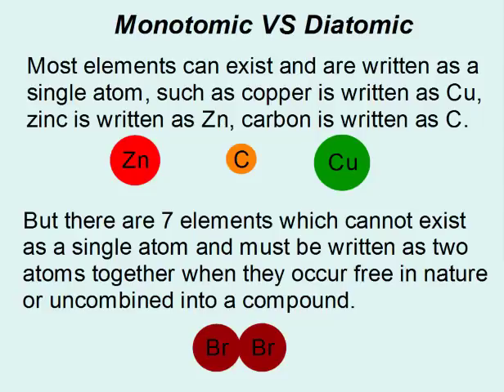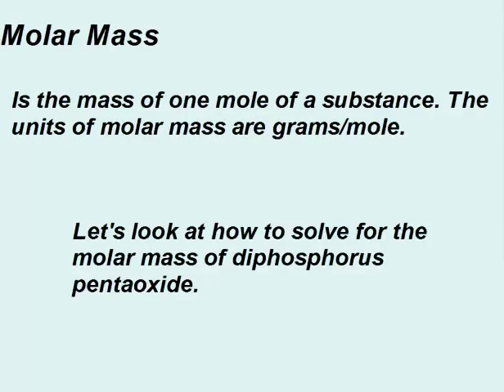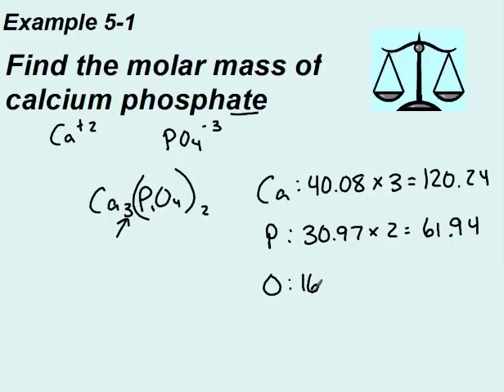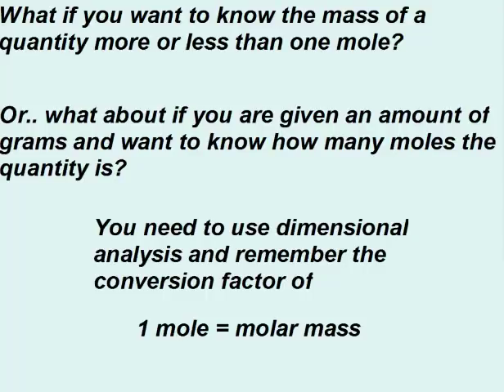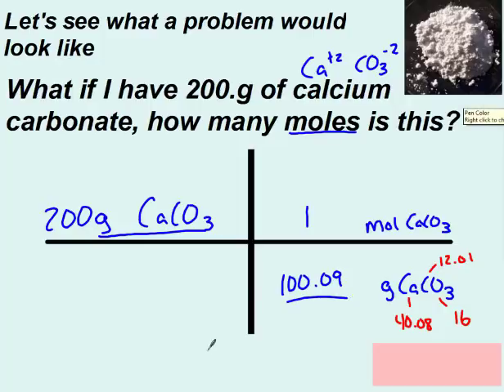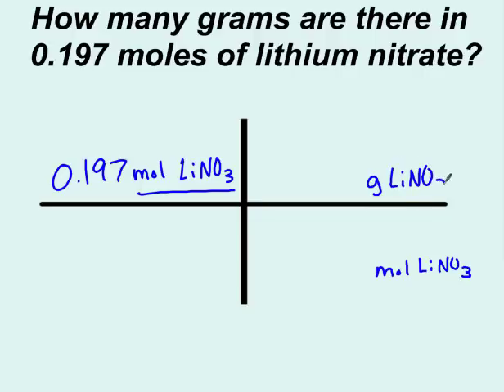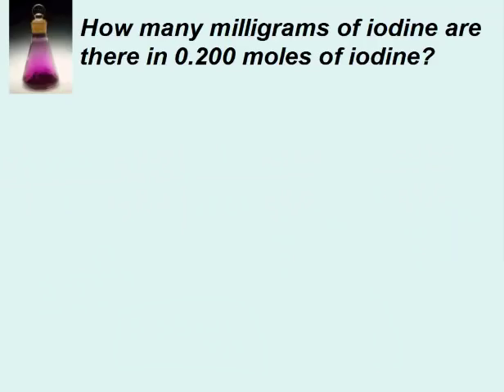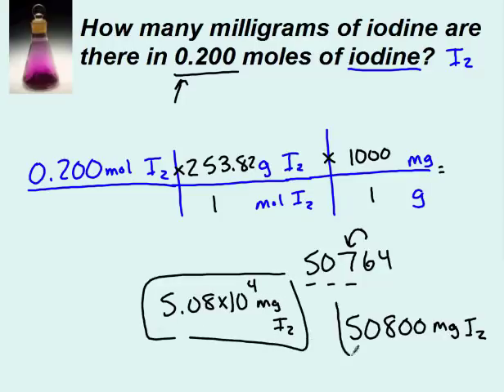Molar mass and mole conversions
This is the first video of moles. It covers molar mass, and mass to mole conversions.